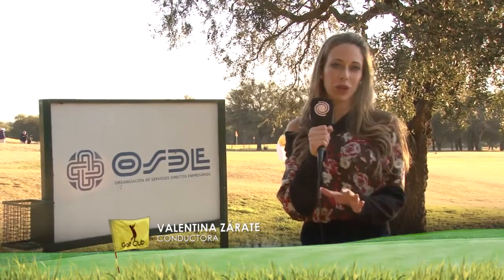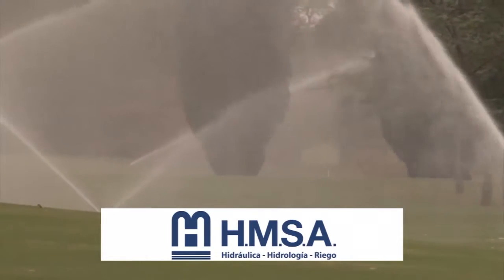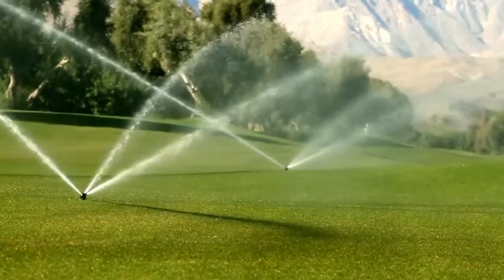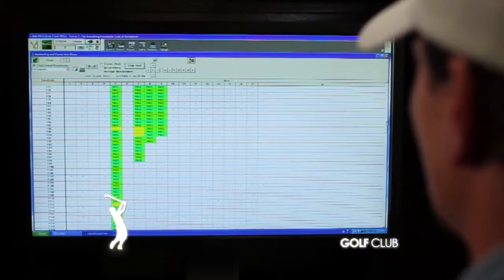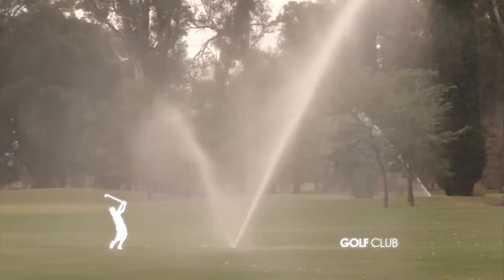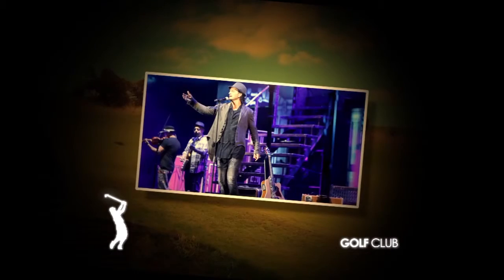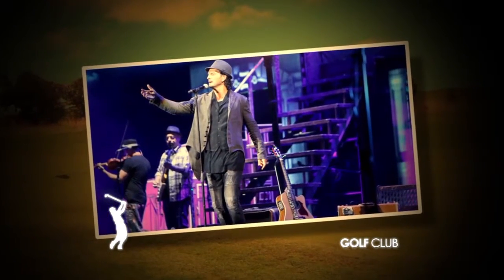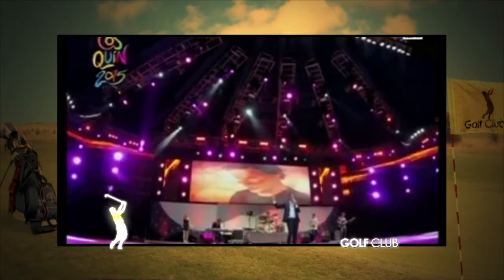Programa 12-05 -2015 Bloque02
Sistema de riego de Estancia la Paz. Martin Monguzzi segunda parte